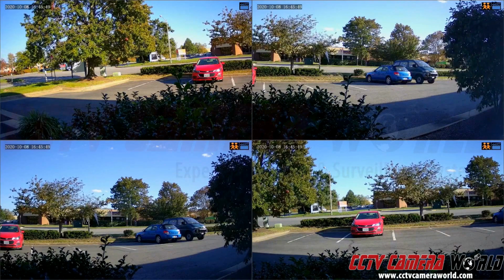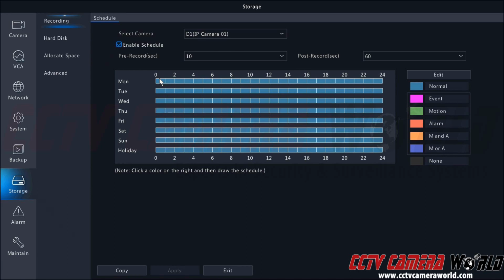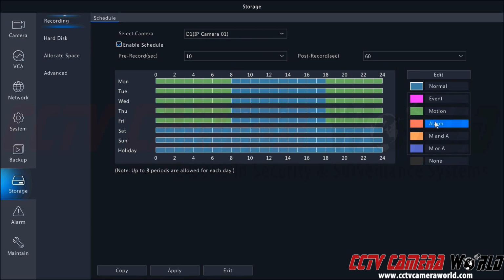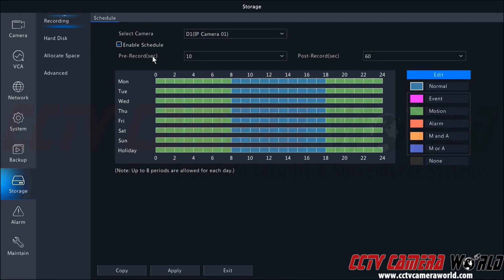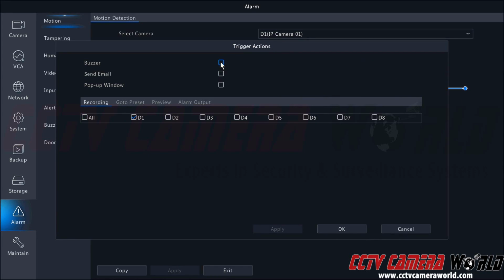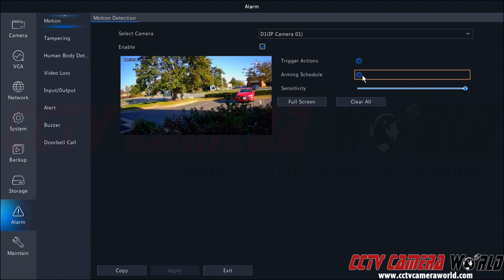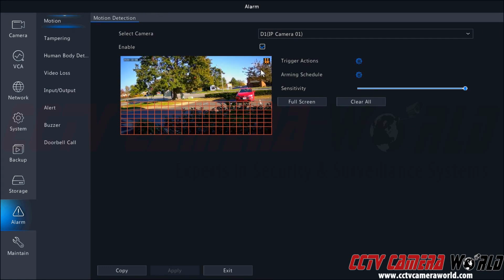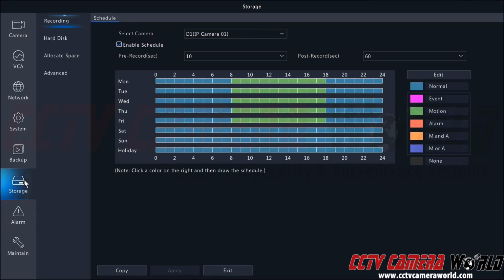How to set up Recording and Motion Detection with a DVR or NVR Universal Series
In this more advanced video our tech shows you how to set up a recording schedule and enable motion detection on a Universal Series DVR or NVR.